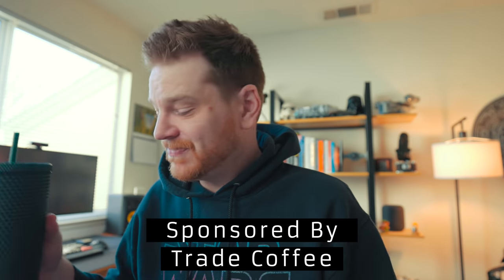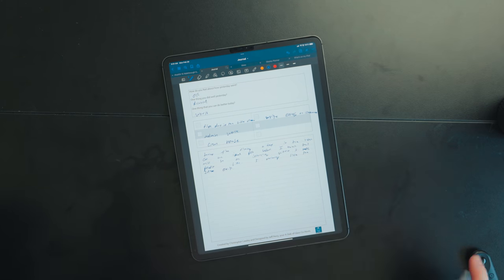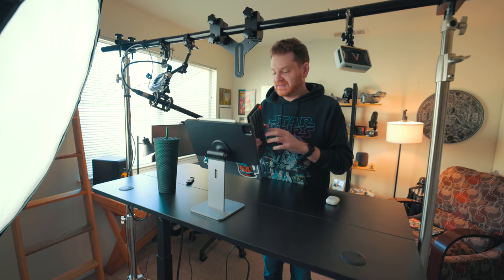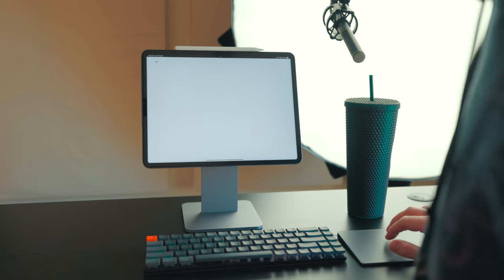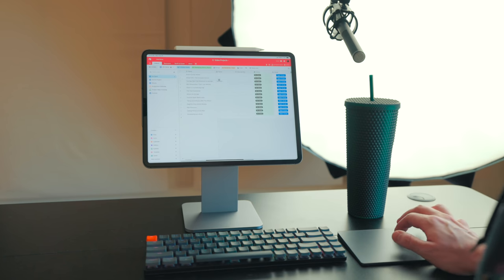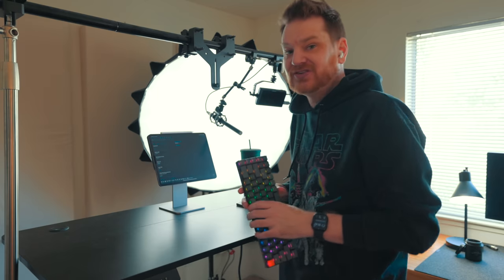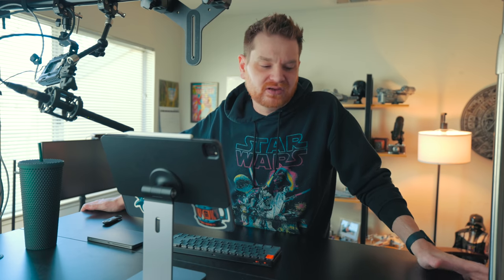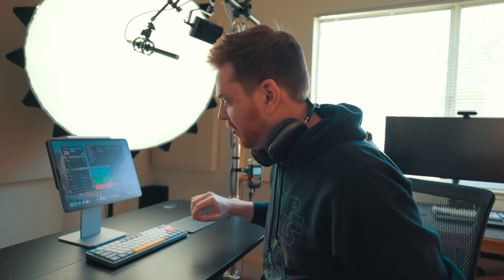How I Work From the iPad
Let's talk about how I work from the iPad!

## Links